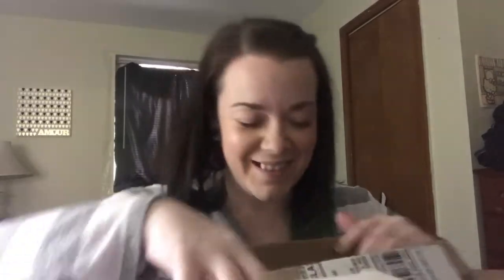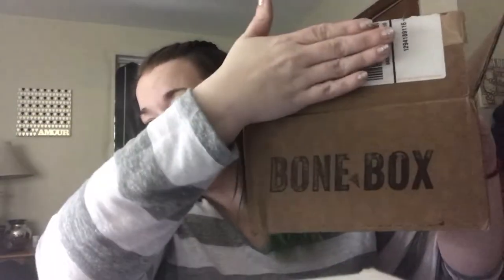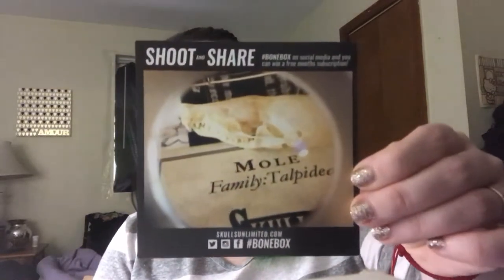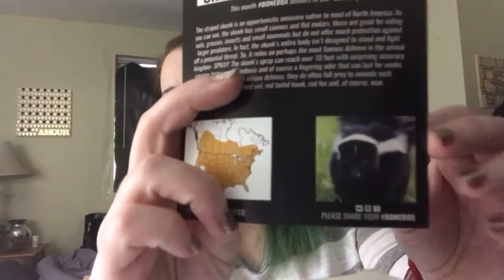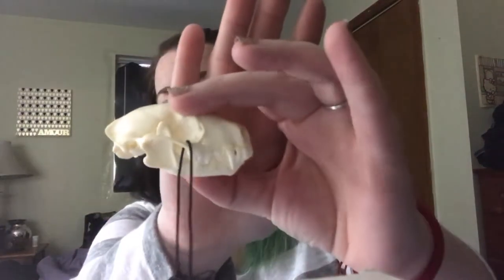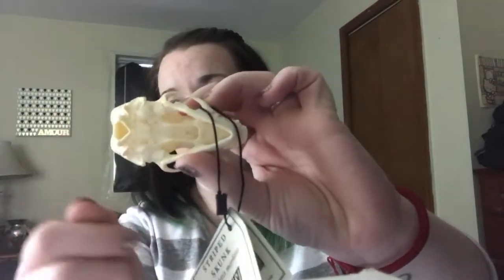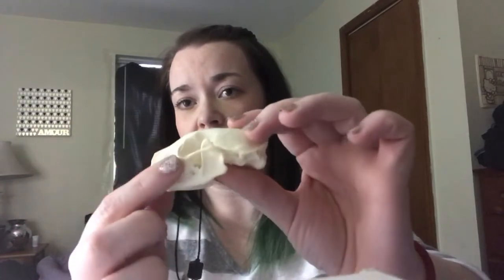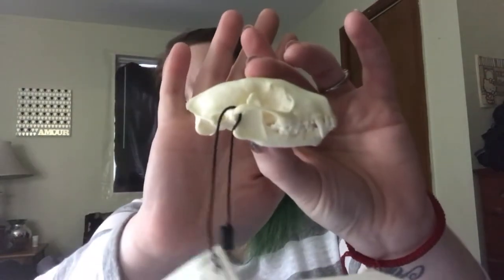Bone Box | Feb 2018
Bone Box is a monthly subscription service from Skulls Unlimited. They send you new bones each month! I think this is a great subscription and have honestly never seen anything quite like this subscription before. Its also educational, and great for kids.

Bone box is $24.99 per month and depending on your subscription choice (1, 3,6,12 month(s)) you can save a little bit of money.

Google Express Get $10 FREE!